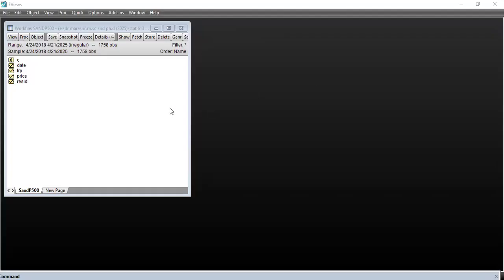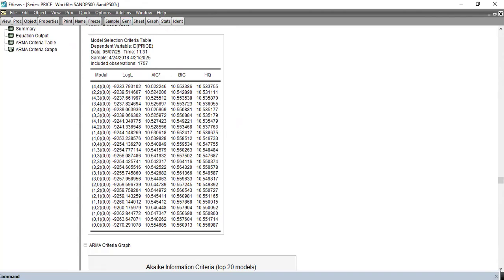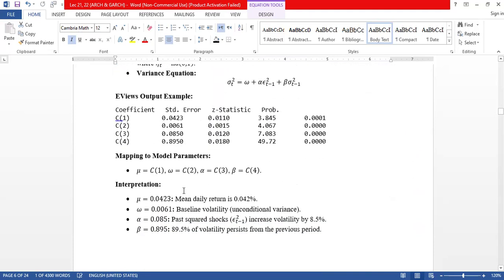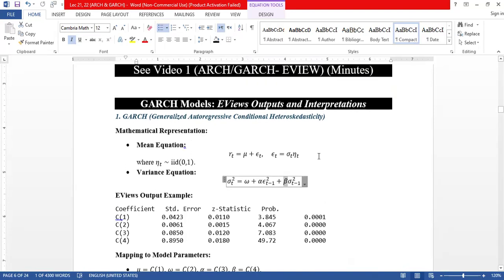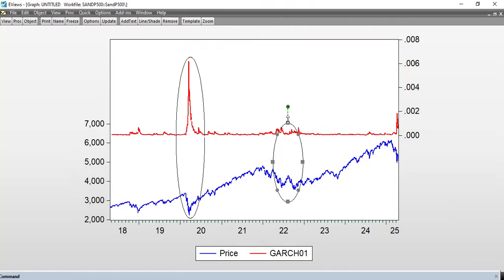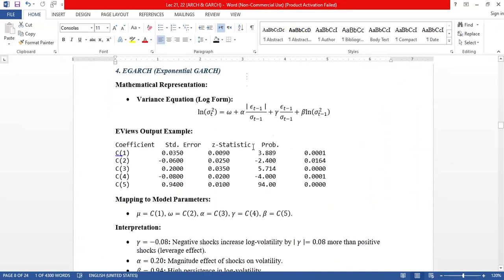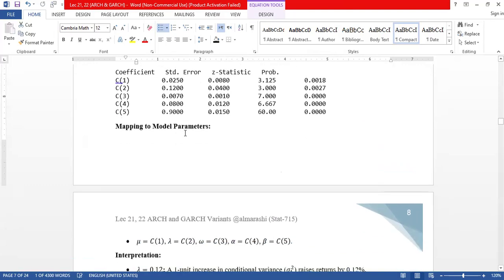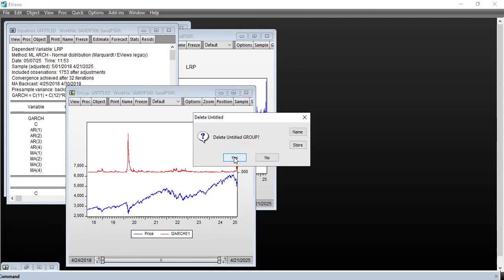Arch,Garch and variants of Garch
It provides a step-by-step approach on how to conduct ARCH and GARCH and their variants